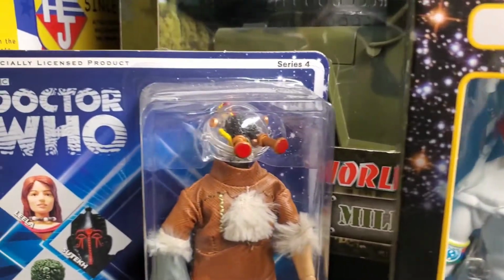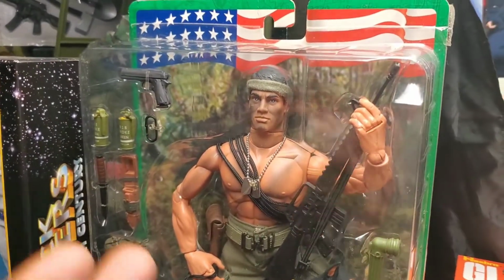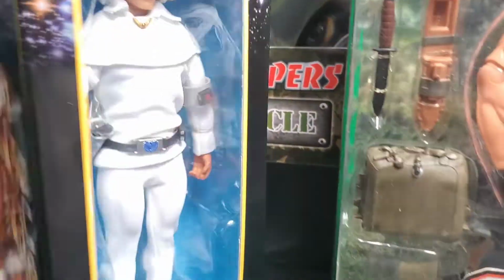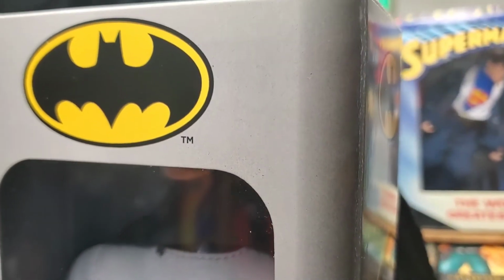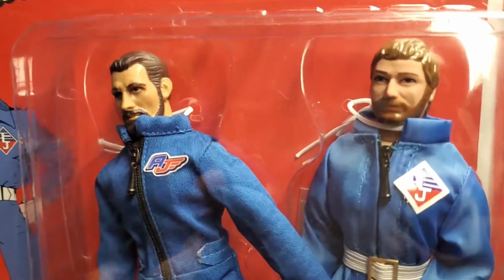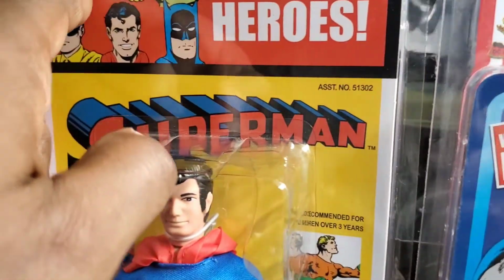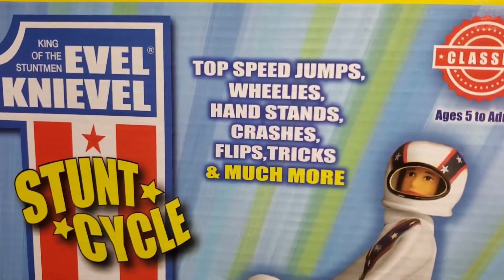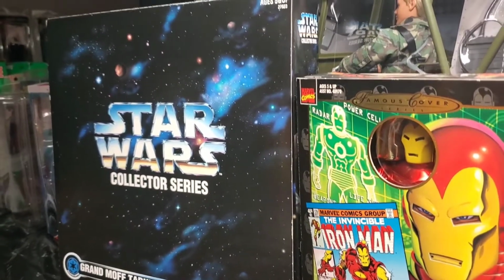MIB'S: " WHAT MAKES GREAT TOY PACKAGING ?" PART ONE !!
SPECIAL THANKS TO DAVID MILLER FOR THE AWESOME VIDEO REQUEST ! MIB EXAMINES AND EXPLORES WHAT MAKES GREAT TOY PACKAGING !!! FROM CLAMSHELL TO CLASSIC BOXED PACKAGING, MIB COVERS IT ALL !!! MIB WILL SHOWCASE WHAT HE LOVES ABOUT DIFFERENT TYPES OF PACKAGING THAT RELATES TO MINT IN BOX COLLECTING !!! JOIN THE FUN !